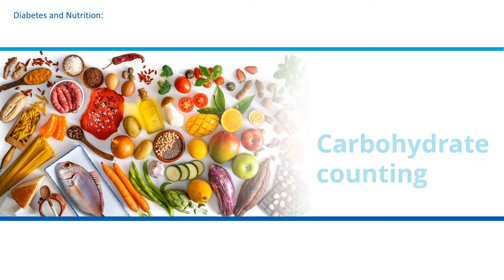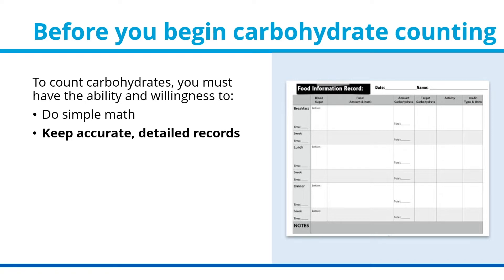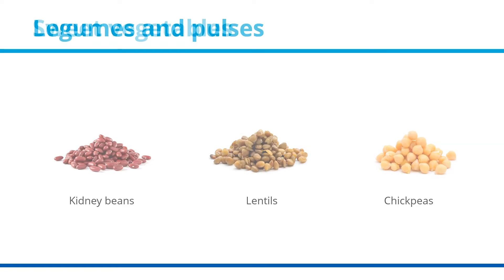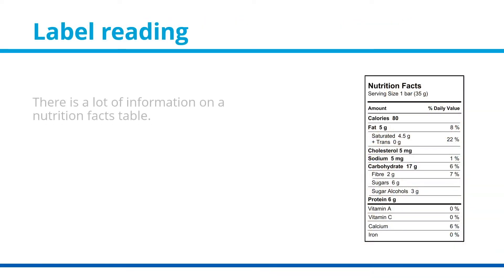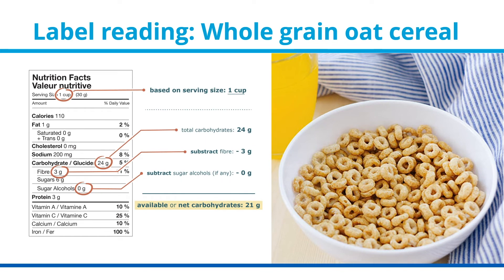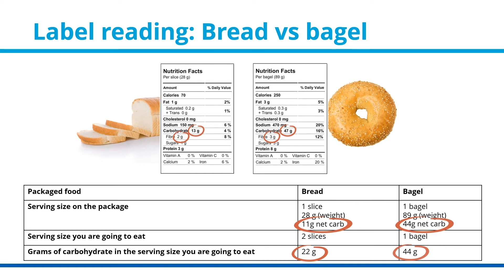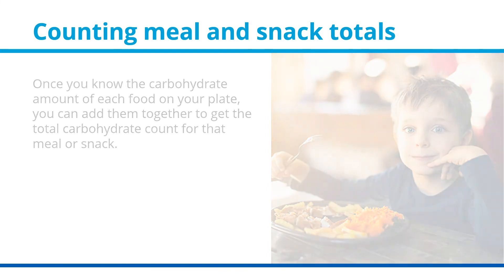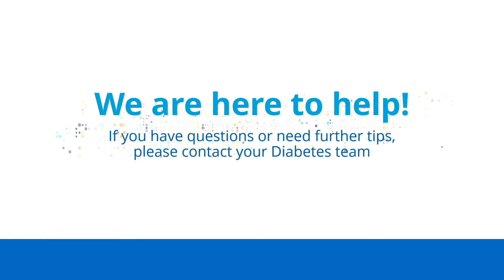Diabetes Nutrition: Carbohydrate Counting and Planning for Meals and Snacks | SickKids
This video shows how to measure and count carbohydrates, what types of foods are considered carbohydrate foods, and locating carbohydrate information on food labels or online.

VIDEO CHAPTERS

00:07 - Carbohydrate counting

00:27 - What are carbohydrates?

00:49 - What is carbohydrate counting?

01:34 - Before you begin carbohydrate counting

02:04 - Carbohydrate counting tools

02:39 - Food types

02:54 - Food types: Carbohydrate foods (Grains and starches, legumes and pulses, fruits, dairy, treats and sweets)

03:54 - Food types: Low to no carbohydrate foods (Proteins, vegetables, fats)

04:38 - Locating carbohydrate information

05:06 - Label reading

06:18 - Label reading: Whole grain oat cereal

07:24 - Label reading: Bread versus bagel

08:37 - 15 gram carbohydrate exchange list

09:09  - Carbohydrate counting tools

09:57 - Counting meal and snack totals

11:28 - Counting on